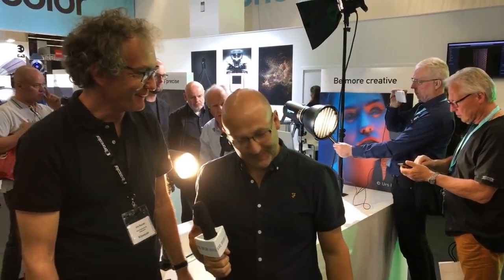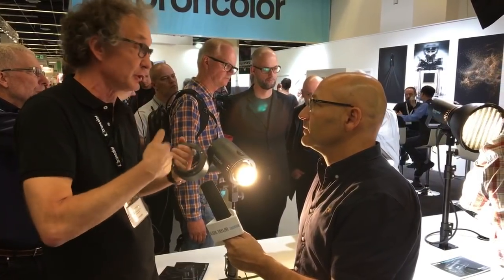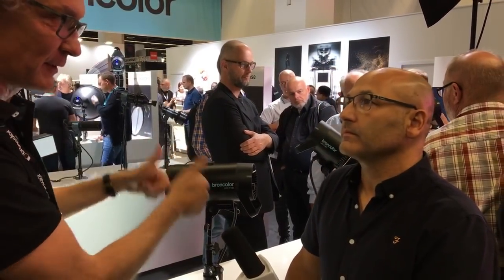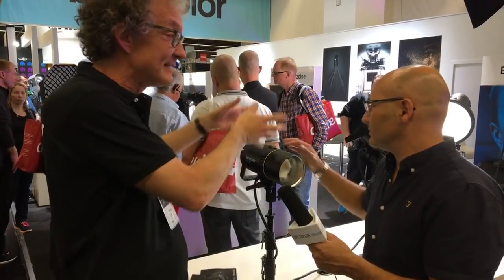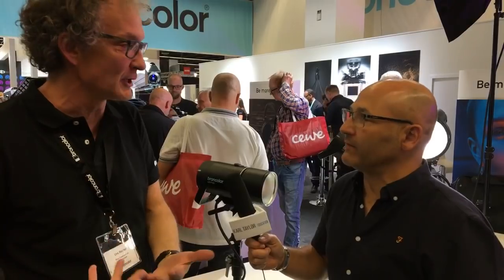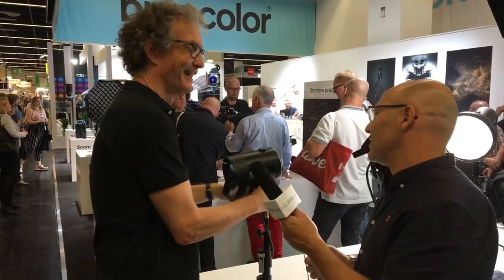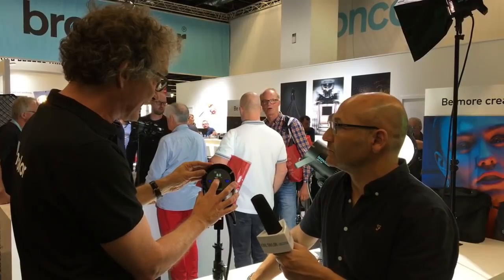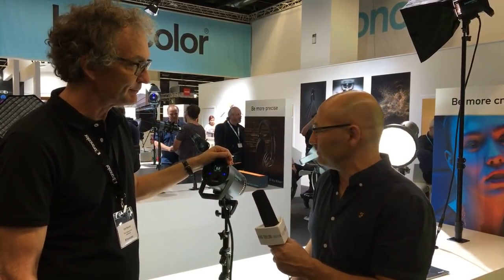The first studio LED lamp that shapes light precisely - broncolor LED F160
broncolor LED F160 - The first LED lamp that shapes light precisely

- 12'000 lumen
- Color Rendering Index (CRI) 97+(with 5500 K even CRI 98.6!)
- Constant power over the whole colour temperature range
- Variable colour temperature (2800 up to 6800 K, in steps of 50)
- Compatible with extensive broncolor light shaper assortment
- Shift-key daylight / tungsten
- Green / magenta setting (tint)
- Manual focusing device
- Compact housing
- Focusable
- Integrated WiFi module / full integration into the bronControl app (in the future)
- DMX (Digital Multiplex) & RDM (Remote Device Management) function (optional *)
- Cognition lights
- OLED display with excellent readability of display (also laterally) and high contrast

*When using DMX / RDM the DMX adapter box for LED F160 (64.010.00) is needed.